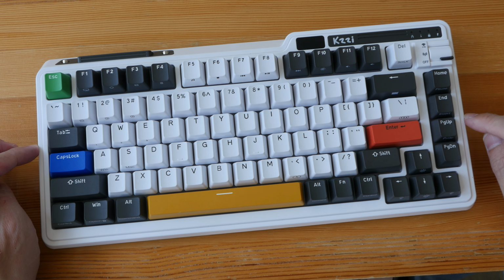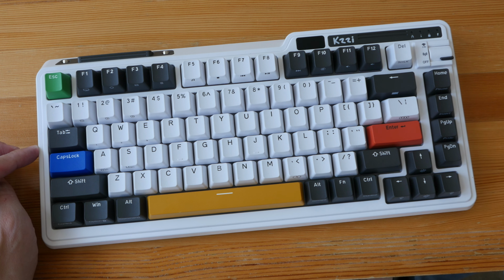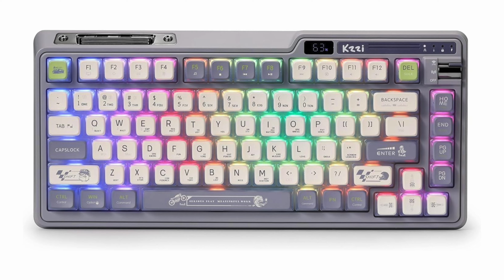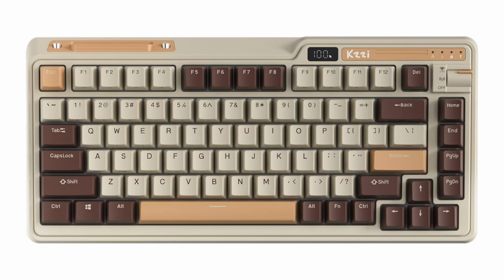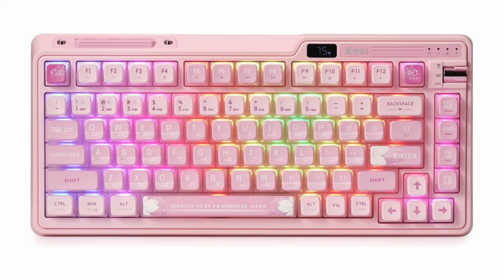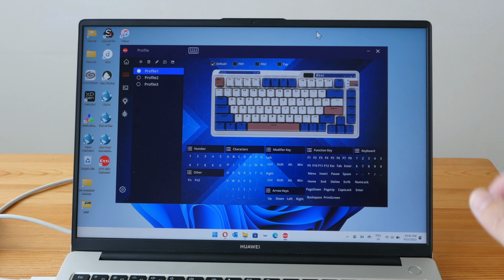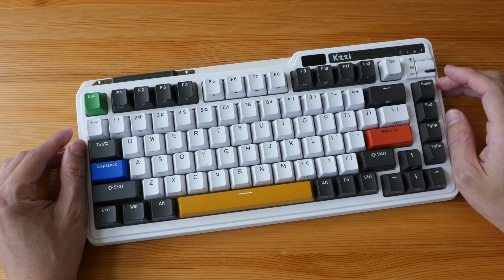Kzzi K75 Pro wireless mechanical keyboard: Beautiful, affordable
USD 119. Compatible with Mac & Win. Bluetooth, 2.4Ghz & cable connection. Gasket mounted. Hot swappable.

TIME STAMPS
00:00 - Intro
00:39 - Bottom line
01:50 - Things included
02:27 - Design
06:17 - Typing experience
07:17 - Lighting effects
07:56 - Software
08:22 - Conclusion